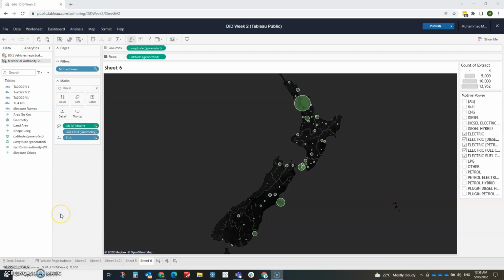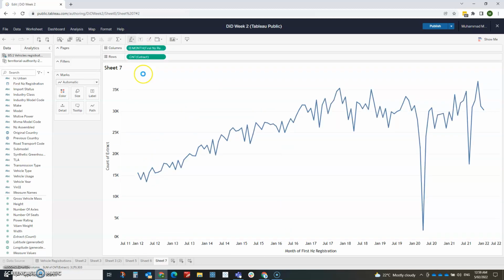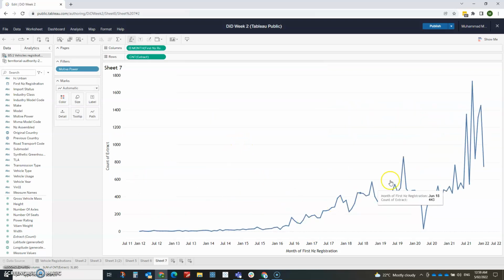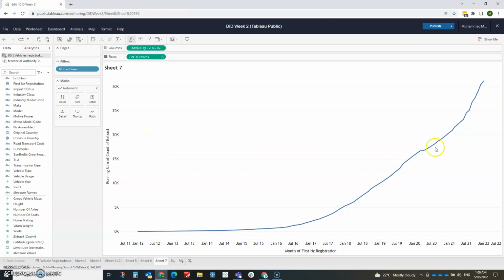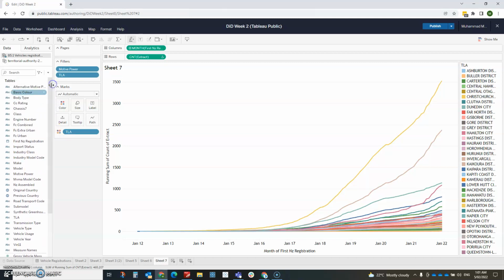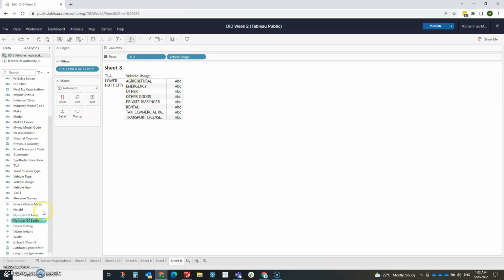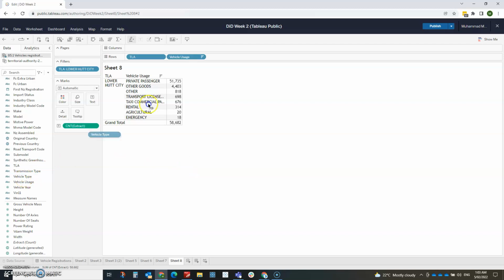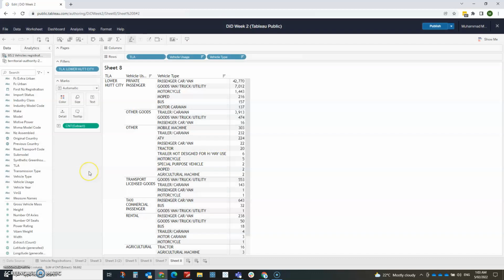DiD Week 2: Calculation and Line Chart 2 of 2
Drink-in Data Week 2: Vehicle Registrations Across New Zealand